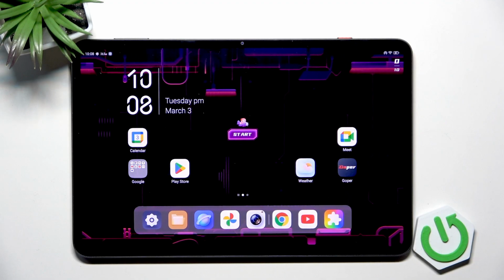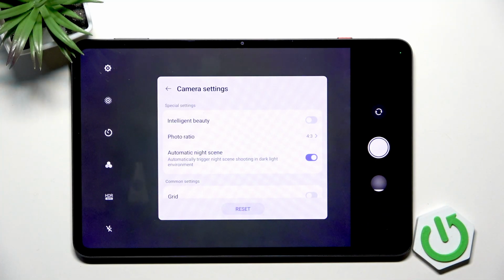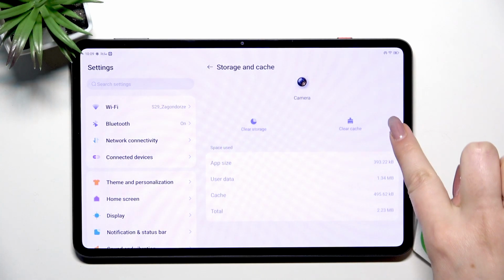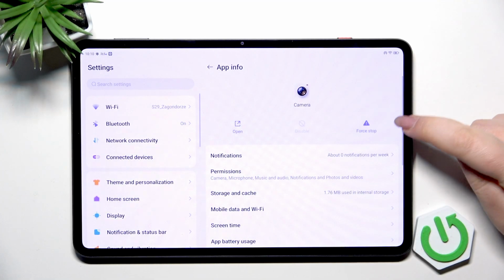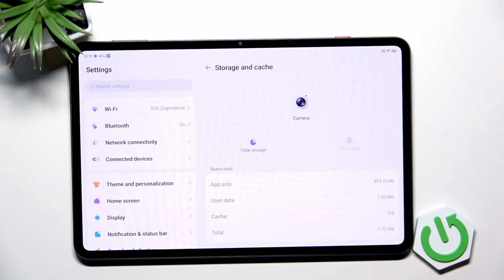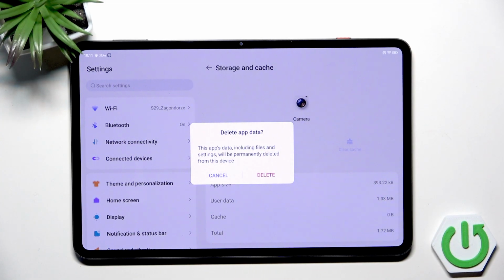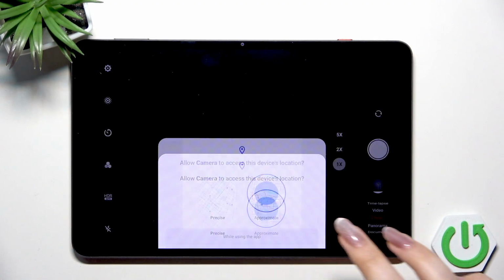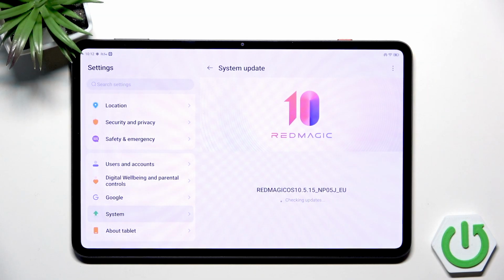How to Fix Camera Crashing on NUBIA Red Magic Astra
Having trouble with the camera app crashing on your NUBIA Red Magic Astra? In this video I show four practical methods you can try right now: reset camera preferences, clear camera cache, force stop the app, and wipe camera app data. I also explain the recommended fifth step — check and install system updates — which can fix software-related camera bugs and improve stability. Follow these simple steps to get your Red Magic Astra camera working reliably again without losing unnecessary data.

How to clear camera cache on NUBIA Red Magic Astra?
How to reset camera preferences on NUBIA Red Magic Astra?

0:00 Intro — problem and what we'll cover
0:30 When the camera opens but behaves incorrectly
0:53 Method 1 — Reset Camera Preferences in app settings
1:38 Method 2 — Clear Camera Cache via App Info → Storage
2:17 Method 3 — Force Stop the Camera app and reopen
2:46 Method 4 — Wipe Camera App Data / Clear Storage (warning)
3:37 Reopen camera and confirm first-time notices
3:54 Bonus — Check for System Updates to fix software bugs
4:43 Outro and subscribe